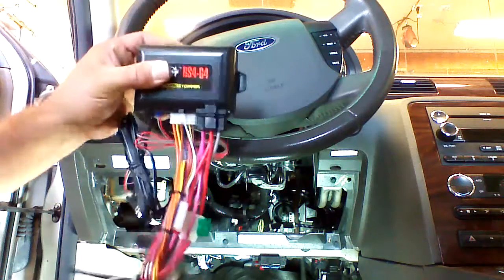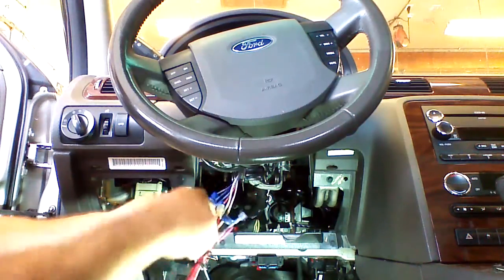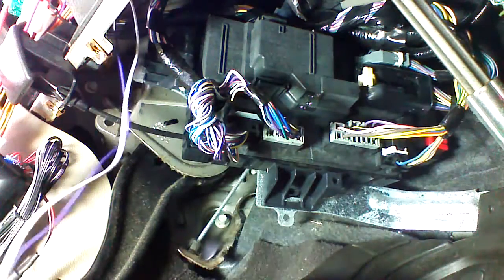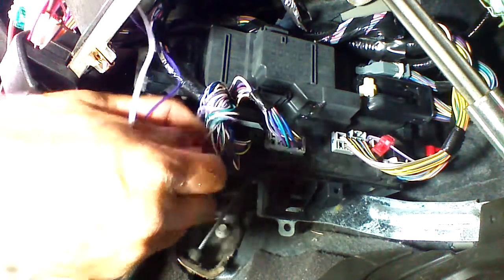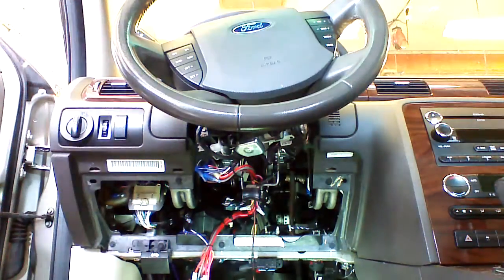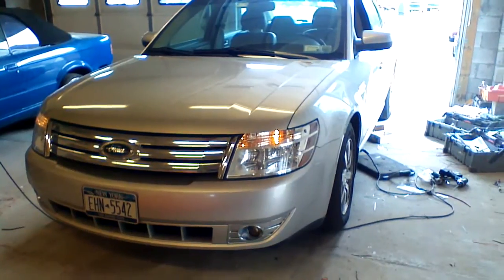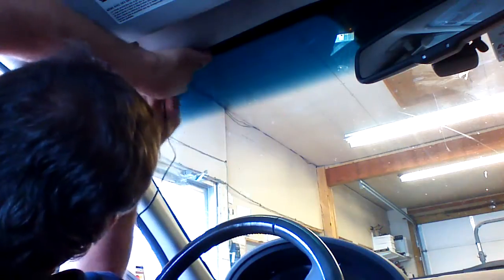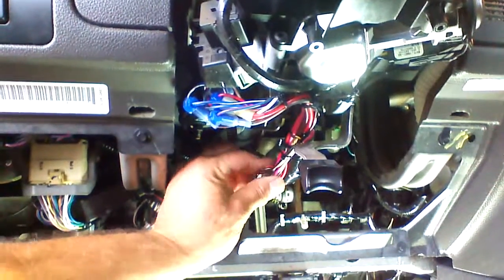Ford Taurus Remote start install